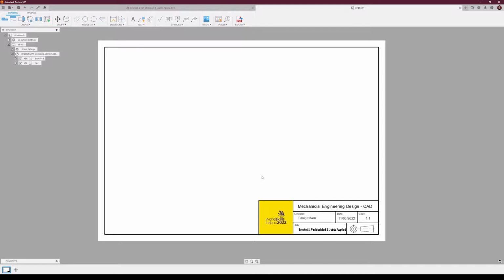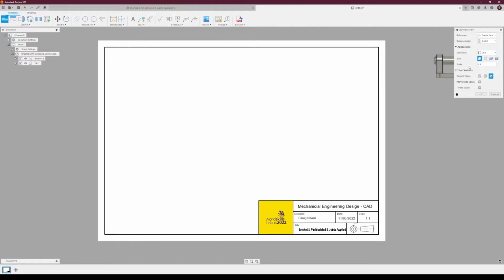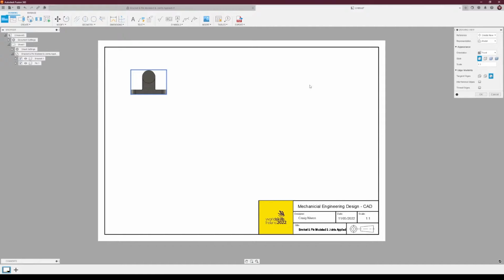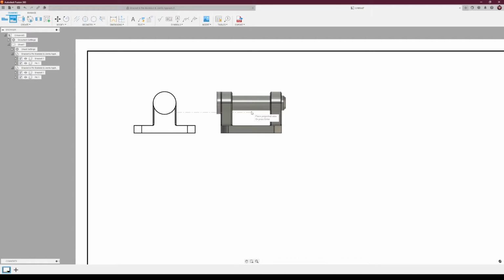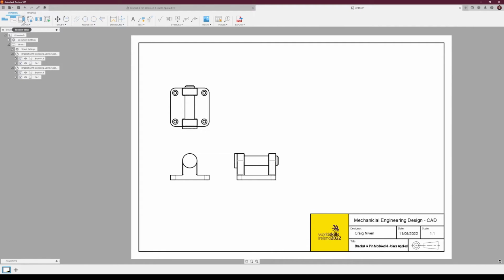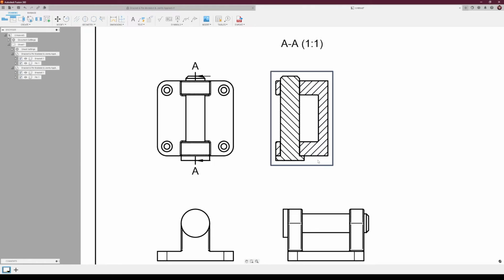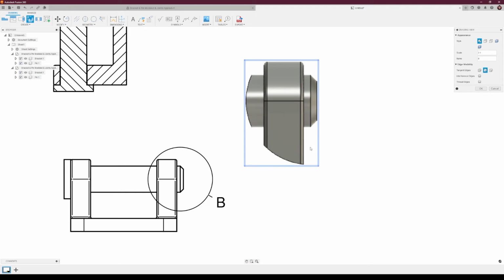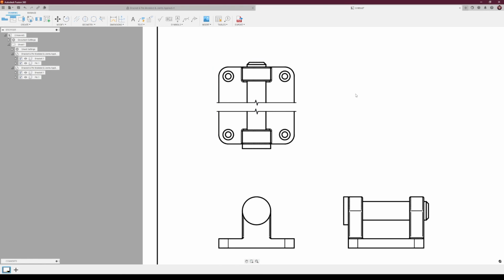12 - Drawing - Placing Views